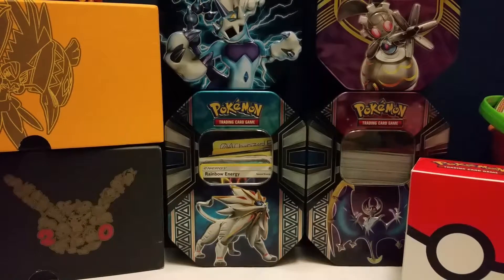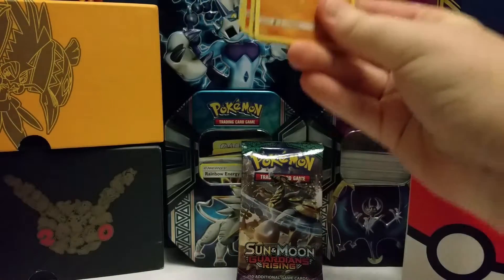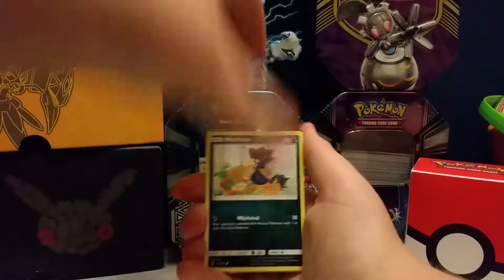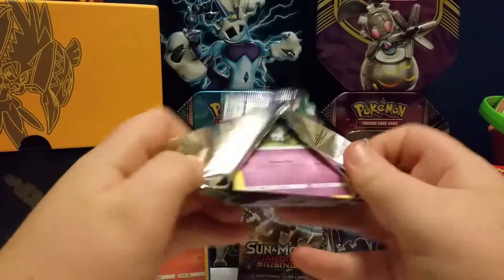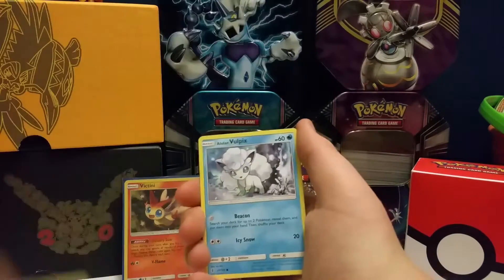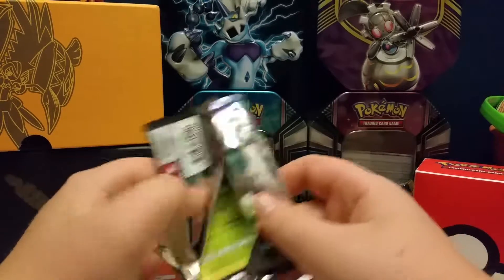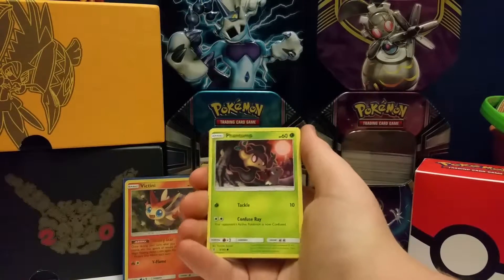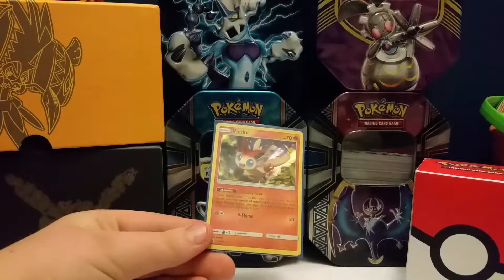Hmm, A HOLO | Opening 3 Pokemon TCG Sun & Moon Guardians Rising Booster Packs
Packs